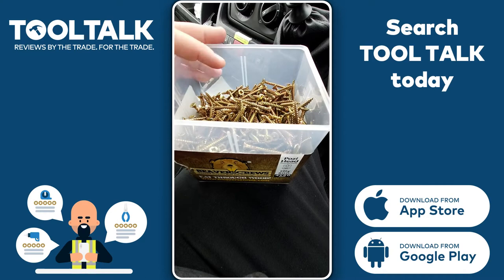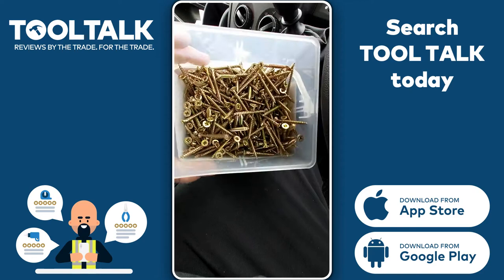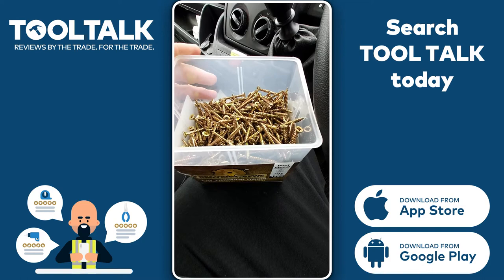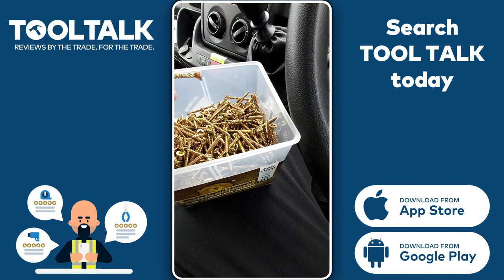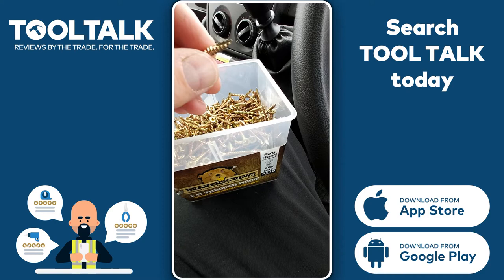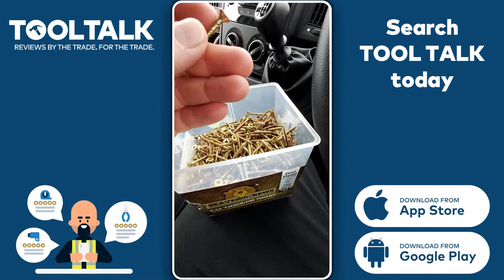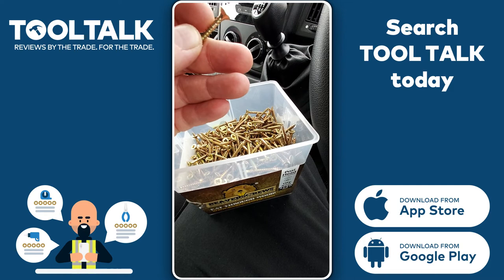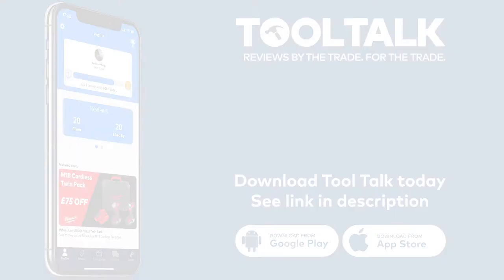Beaverscrews Review By Martyn Smith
About the Beaverscrews:

Beaverscrews® are advanced premium wood screws which feature a superb shank giving a fast insertion speed and incredible pull out resistance compared to your average wood screw.

Beaverscrews® also features a double countersunk head, 6 Nibs under head and sharp point for fast pick up. Beaverscrews® can be used in hardwood, softwood, chipboard and MDF for satisfying results every time!